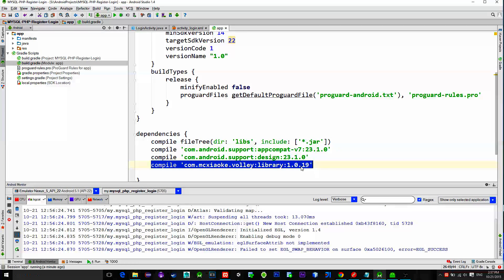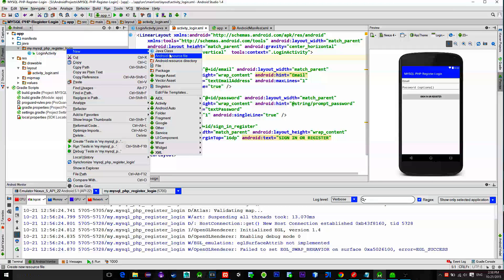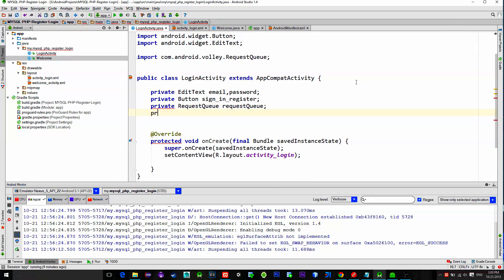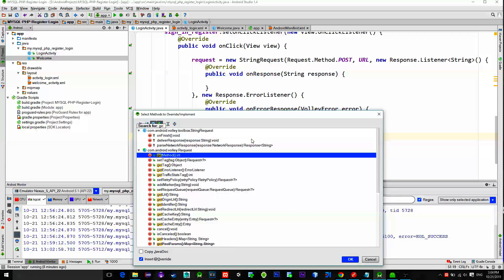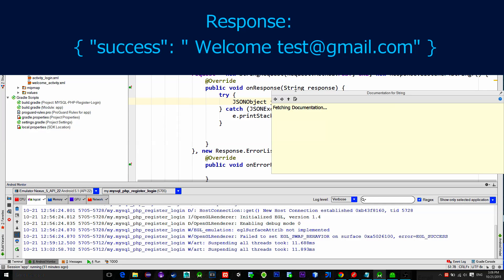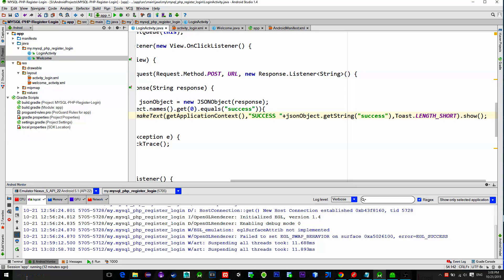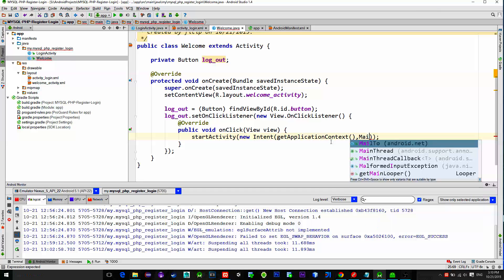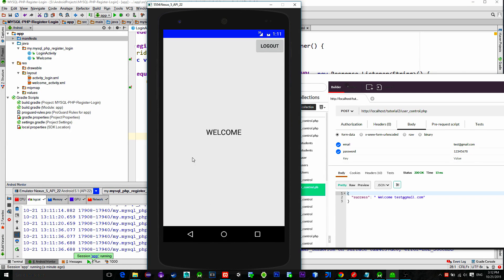Login/Register Screen In Android Using MYSQL, PHP, JSON PART 2/2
Simple user registration/login screen.

In this android tutorial, i show how to create a simple user registration/login screen.